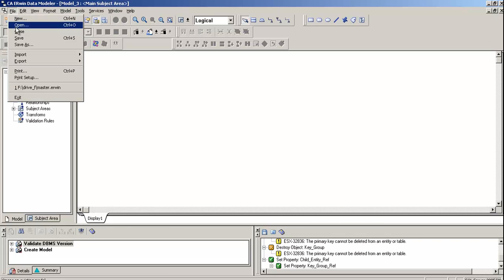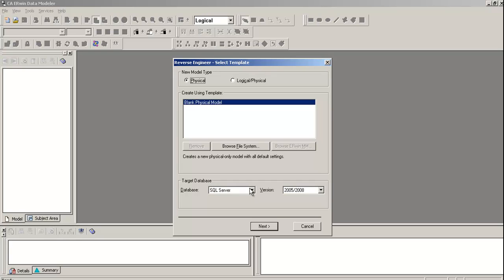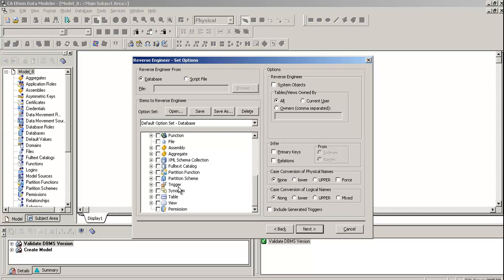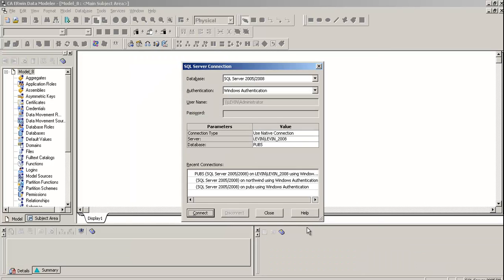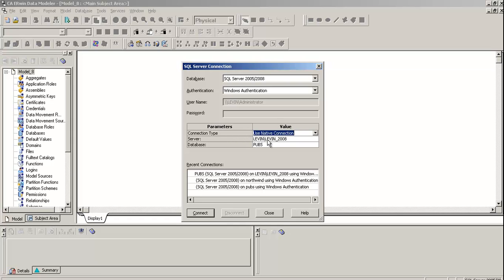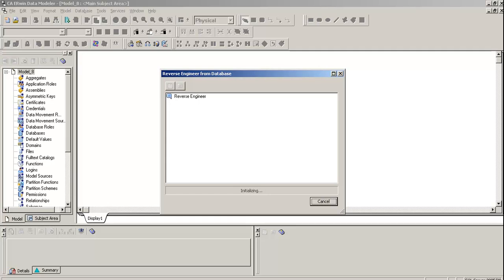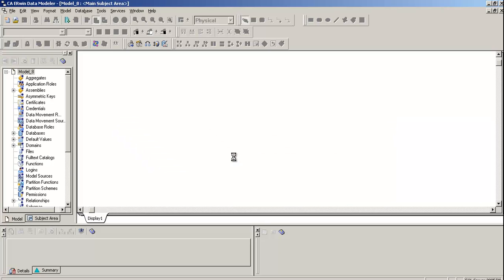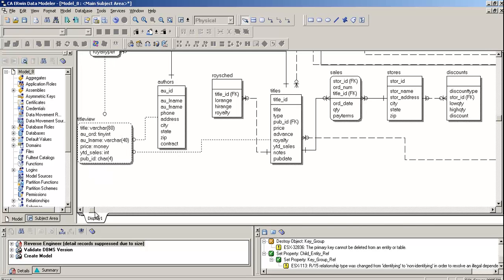Data modeling with Erwin - Reverse Engineering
Reverse Engineering with Erwin - sql server 2008